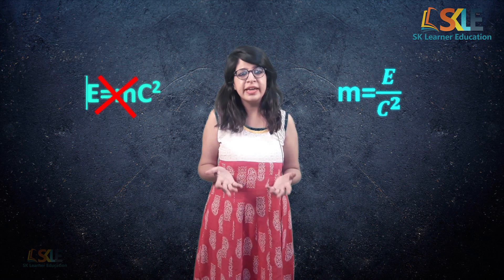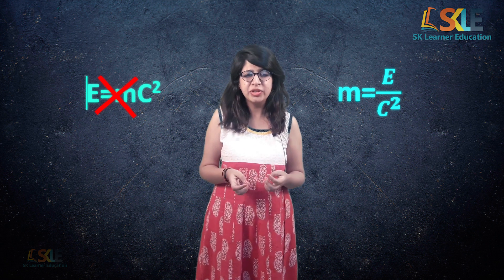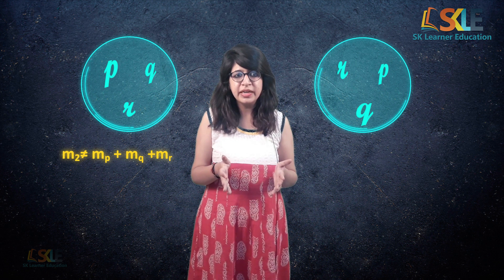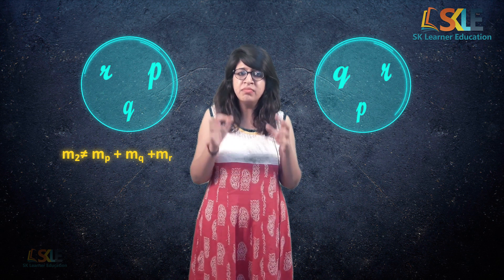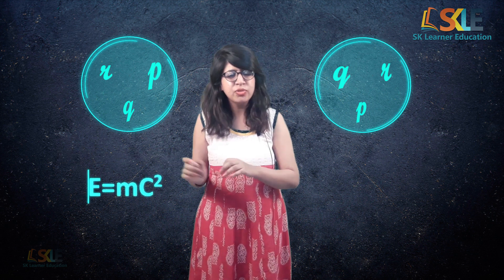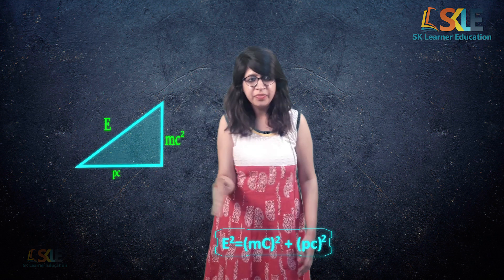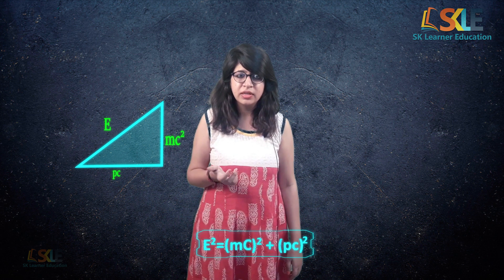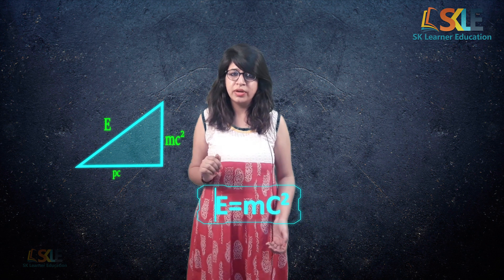E = mc2 explained | Theory of Relativity | NEET AIIMS JEE-MAINS JIPMER BITSAT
In this video, we explained E=Mc2 and theory ofrelativity for NEET,AIIMS,AIPMT and JIPMER Student. Comment on problems and queries.

For More Problems and tricks you can comment and go on our Facebook, Twitter, Instagram pages.